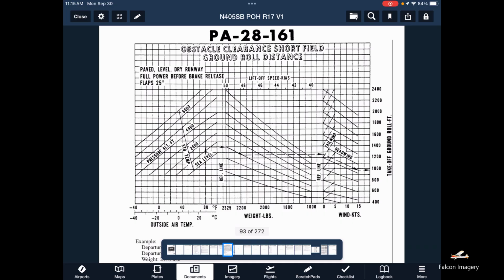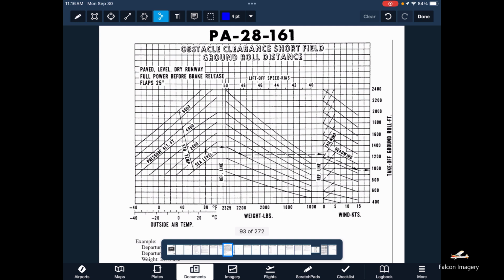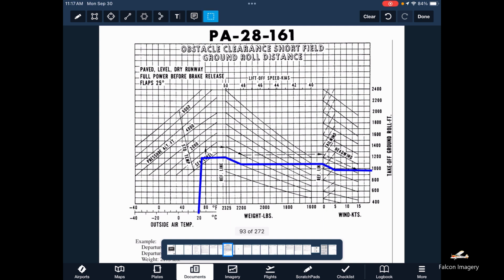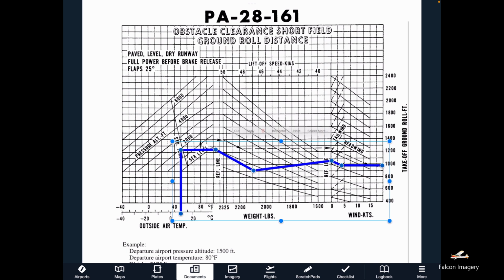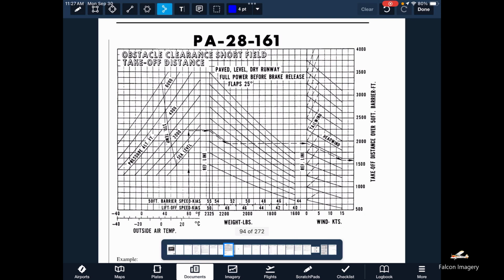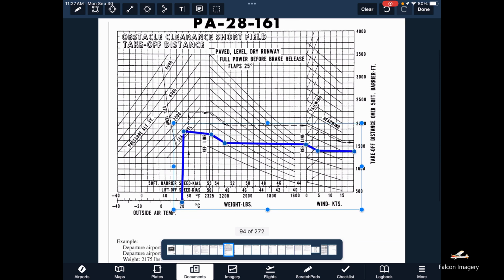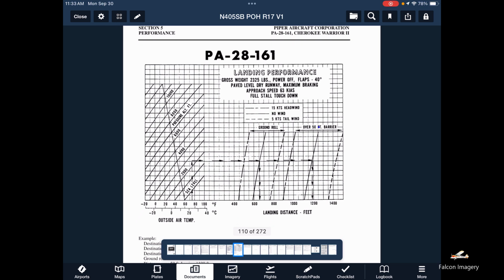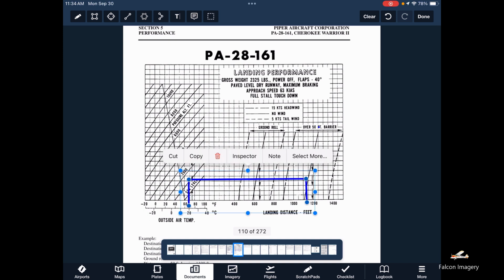How to Read Takeoff & Landing Performance Charts using ForeFlight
In this video I use ForeFlight to Read and Analyze Takeoff and Landing Performance charts associated with a Piper Warrior's (PA28-161) Pilot Operating Handbook.

It is highly important to be able to read Takeoff and Landing Performance charts to ensure that you have enough runway to takeoff and land at. Using Foreflight to read Aircraft Performance Charts helps make the process much easier and more accurate.